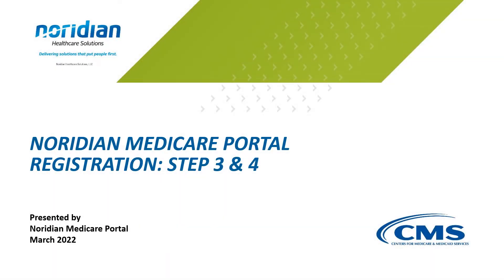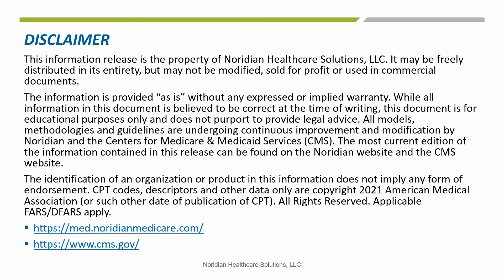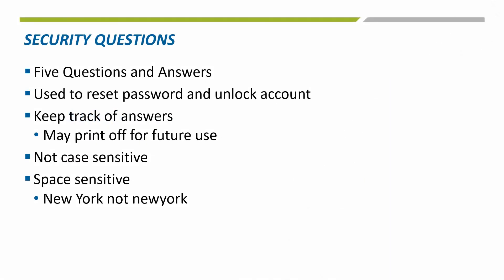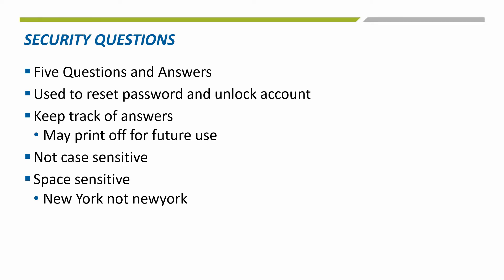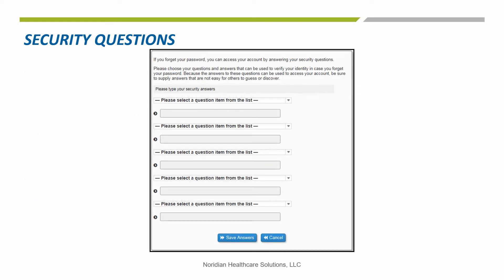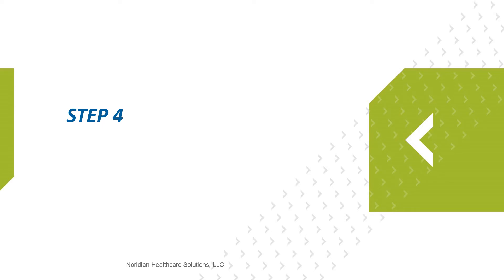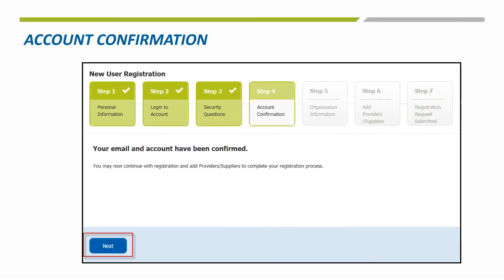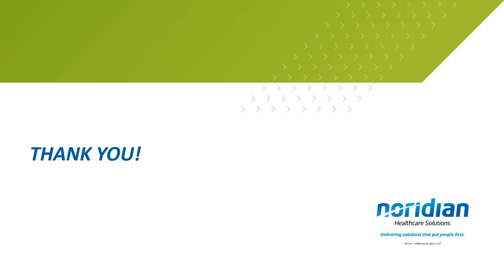Noridian Medicare Portal Registration: Step 3 & 4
This video will go over Steps 3 and 4 of the registration process.